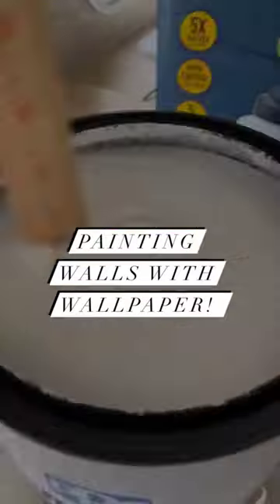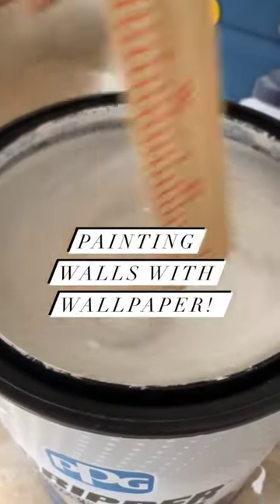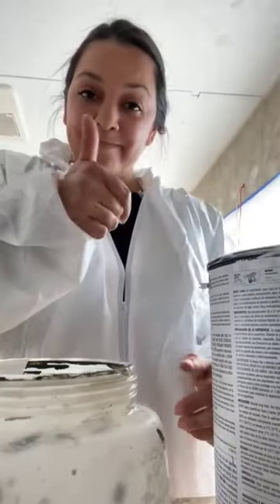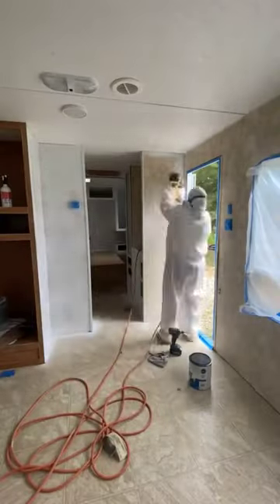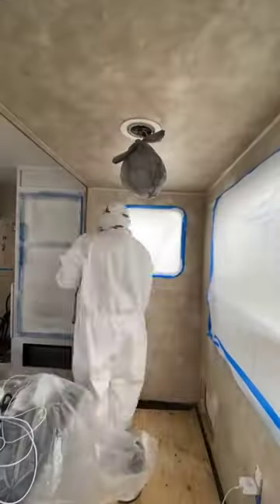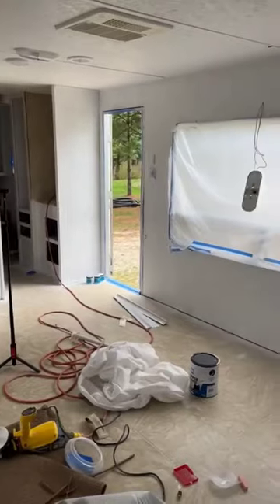camper painting tips